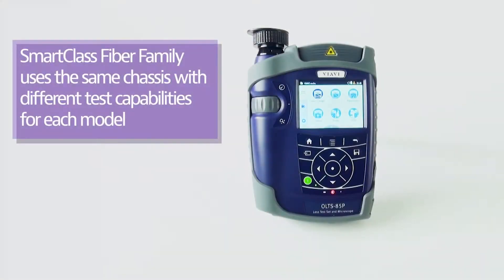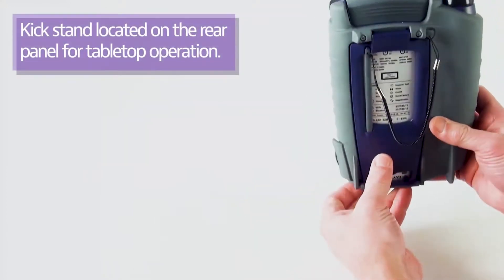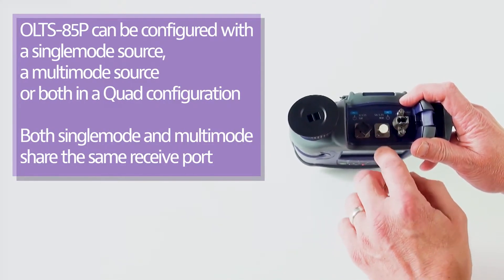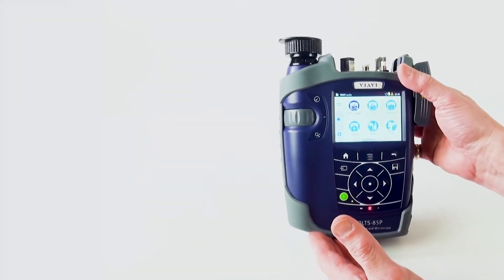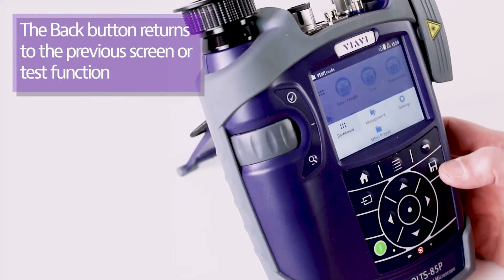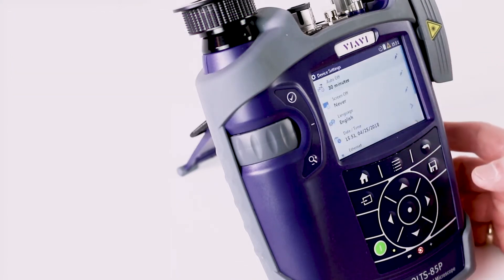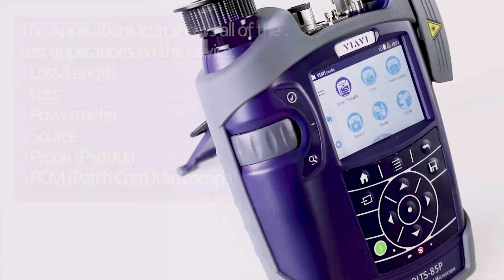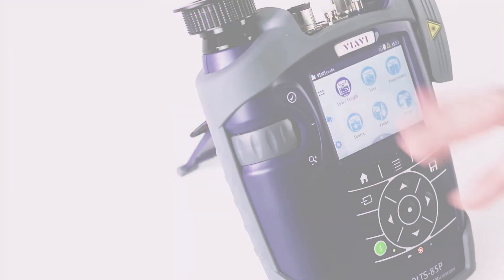VIAVI SmartClass Fiber OLTS-85/-85P Unit Overview - Available from Fiber Optic Center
VIAVI Solutions SmartClass Fiber OLTS-85/85P lets installers and technicians work fiber smart by integrating industry-leading fiber inspection with Tier 1 testing. This efficient, easy-to-use solution promotes best practices while cutting testing and certification time in half. Have confidence in your network quality and optimize your workflow with a single solution - the OLTS-85 and 85P.

Benefits:
 - Certify installations faster, correctly, and on time—the first time
 - Test to industry standards
 - Eliminate guesswork with pass/fail results
 - Optimize technician efficiency

Applications
 - Measuring length and optical loss (two fibers, two wavelengths)
 - Ensuring correct polarity
 - Inspecting fiber end faces—both patch cord and bulkhead.

Intro - 0:00
Input Ports - 0:22
Connections Available - 0:53
Patch Cord Microscope - 1:28
Menu Navigation: 1:47
Homescreen: 3:30